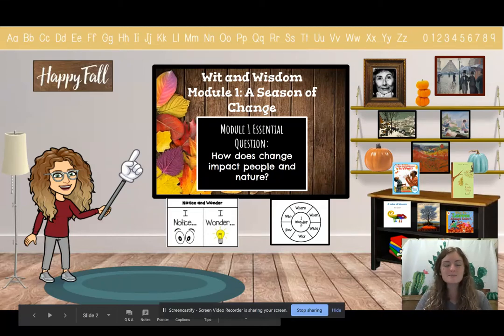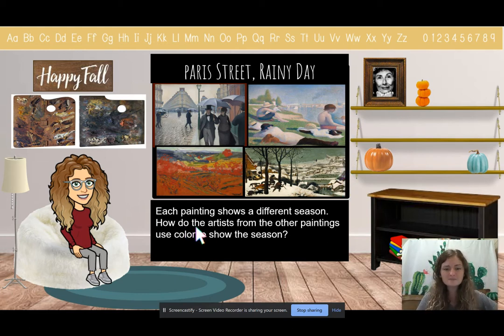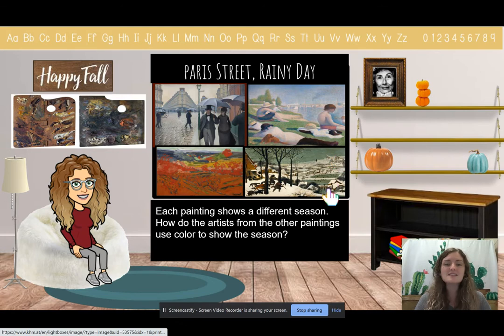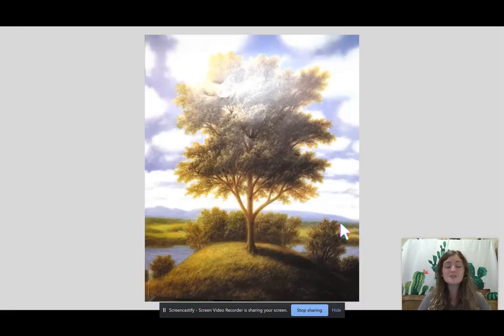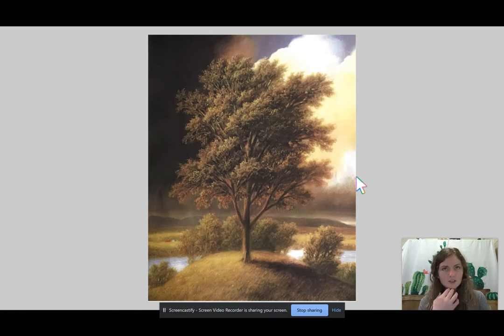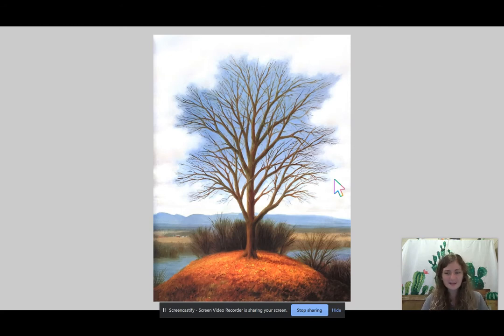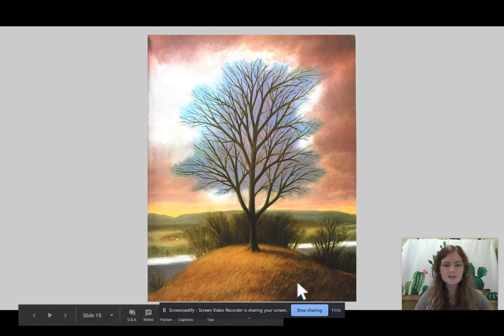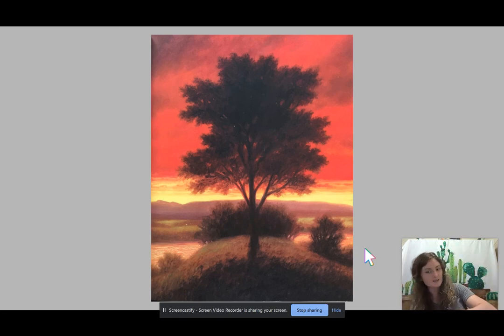Wit and Wisdom Module 1 Lesson 25